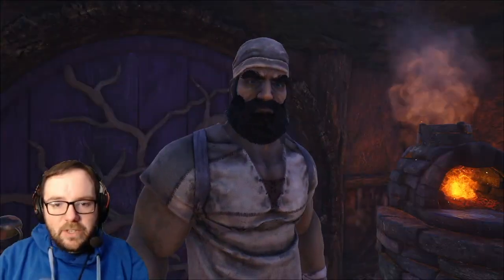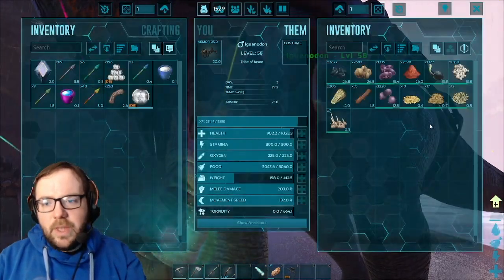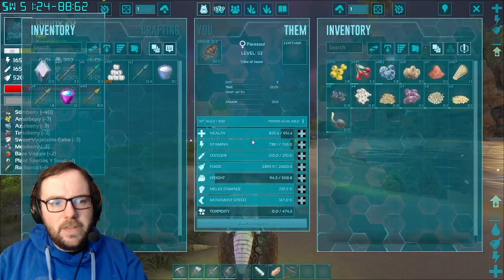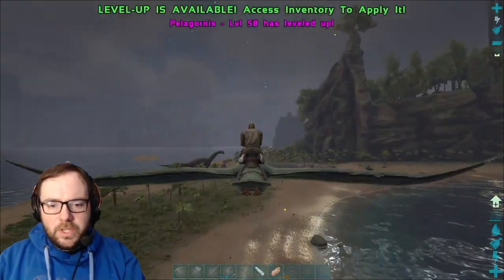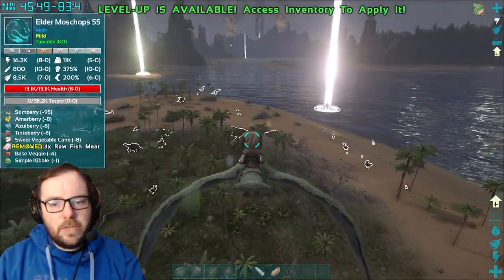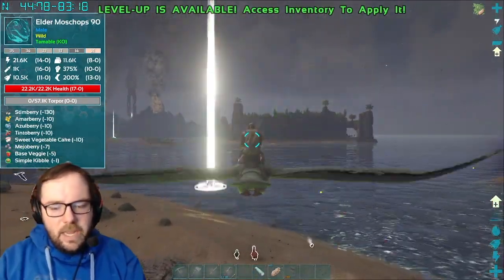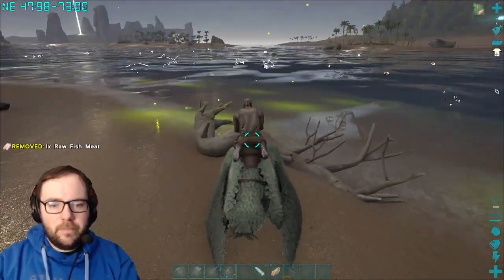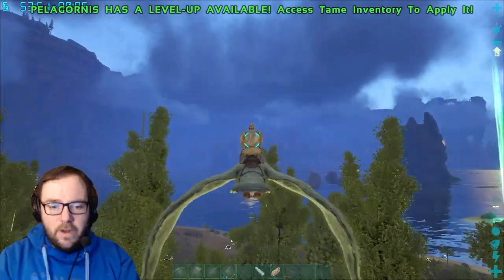Taming an Elder Moschops Ark Primal Fear Ep 3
On this episode of Ark Primal Fear, we get to tame a large Moschops and I must say it's very powerful! Enjoy!